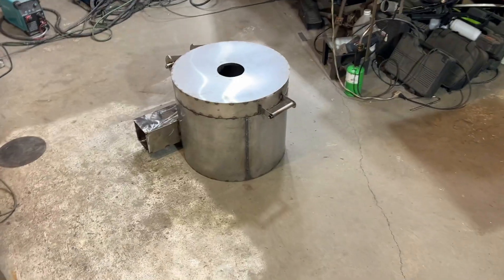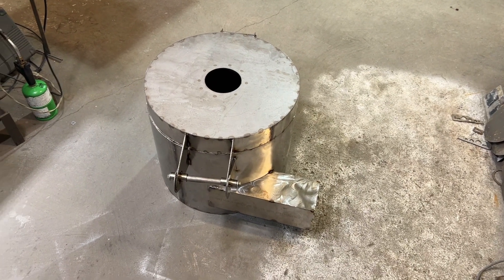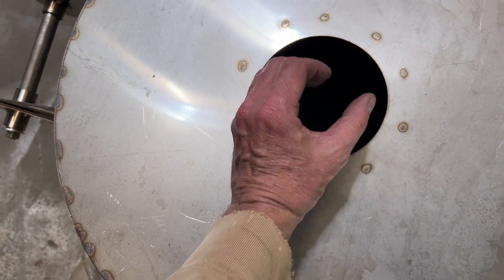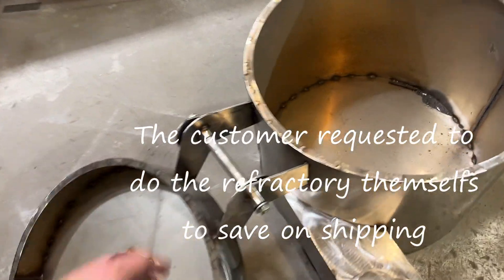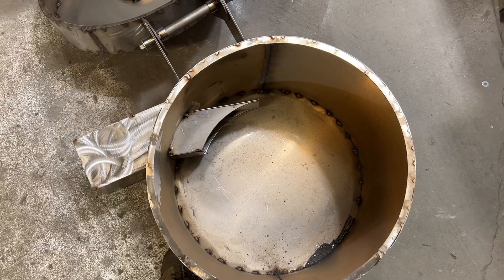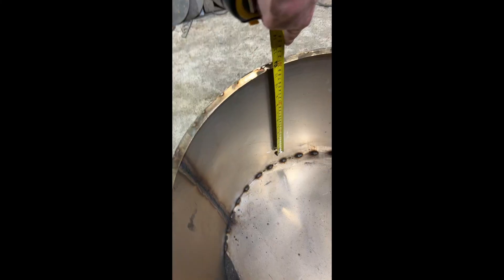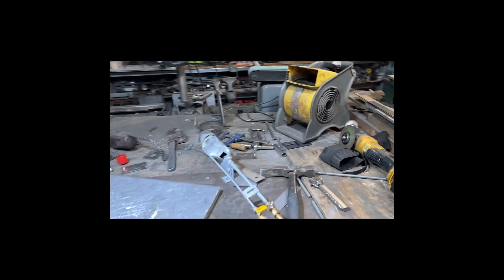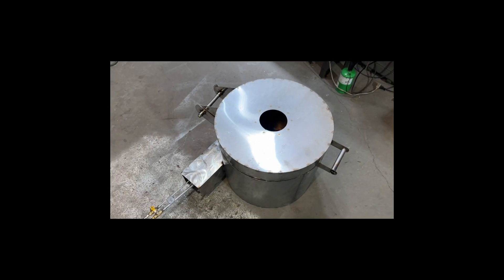30 kg Furnace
20 kg to 30 kg Crucible foundry furnace for a customer .
250 Kw furnace Burns waste oil propane diesel or natural gas  .
Do you need a custom built set up ?